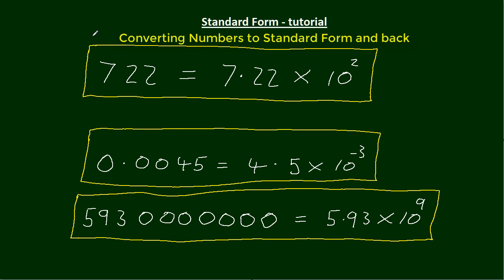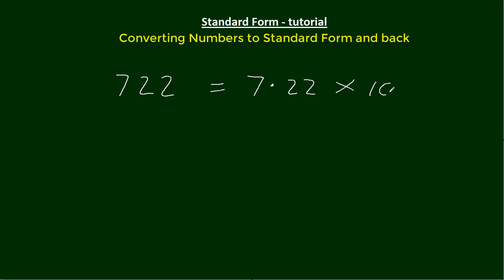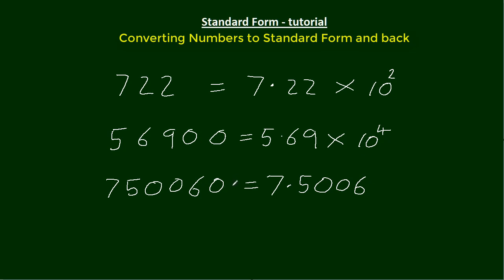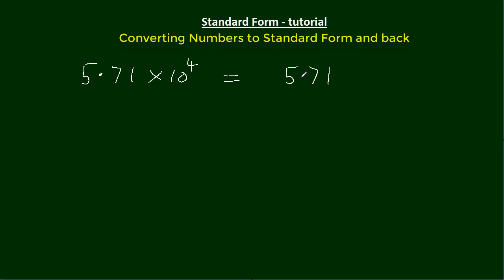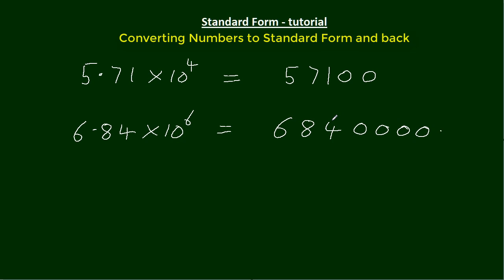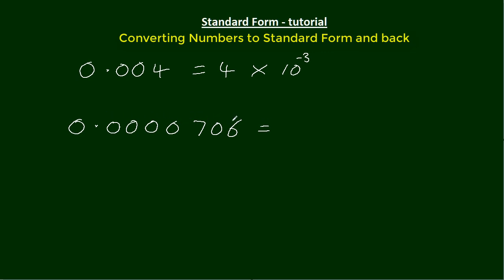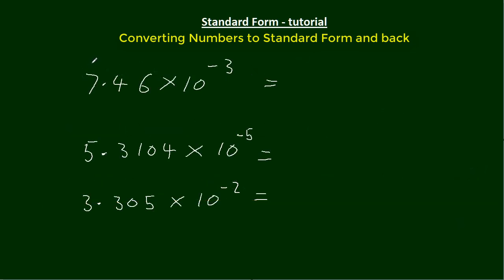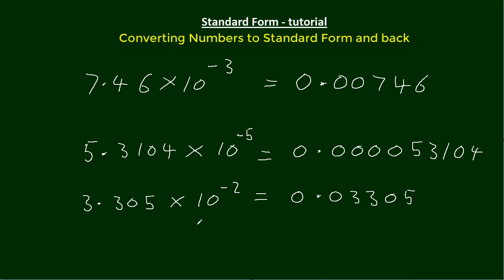Converting Numbers to Standard Form and back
A tutorial on Standard form, showing how to write these numbers.  Also shown is how to take standard form and convert it to an ordinary number.